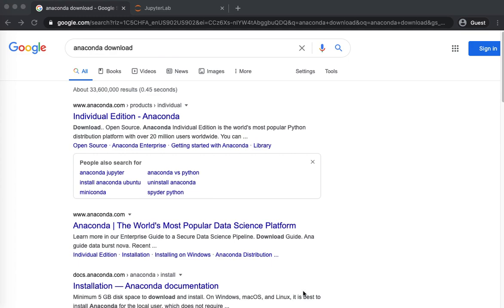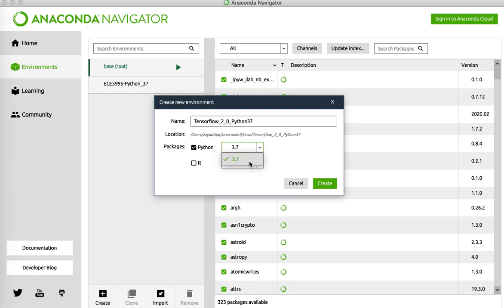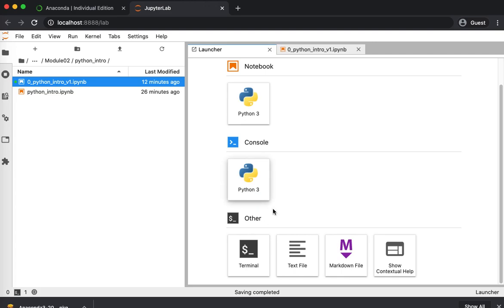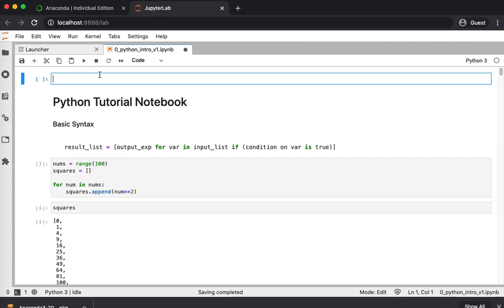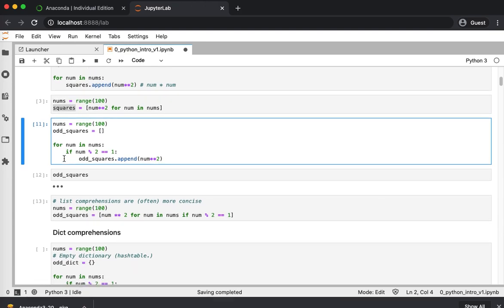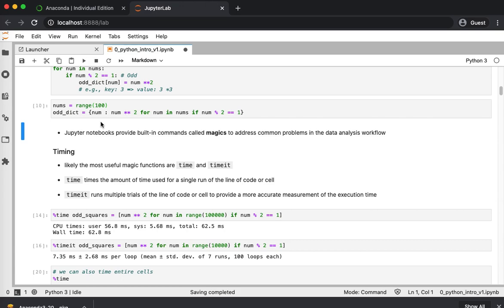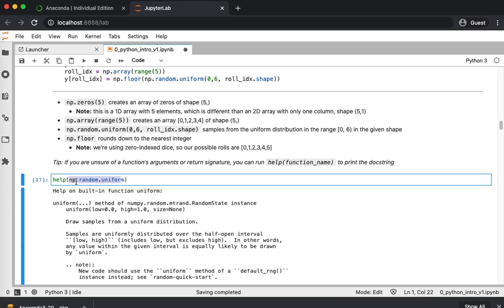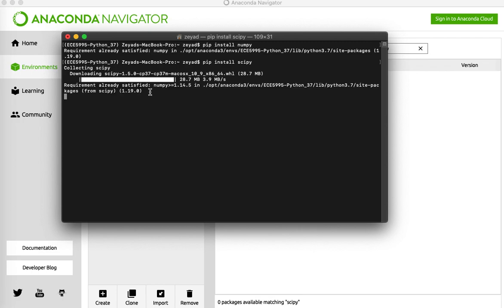Part 01 - Anaconda and Python for Machine Learning.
This video is a tutorial on installing and managing Anaconda. It also includes a quick Python Tutorial.
It is the first step to writing your machine learning code and models.

Zeyad Hailat